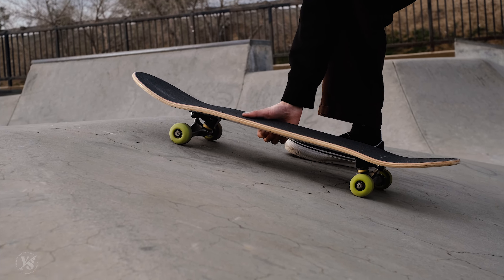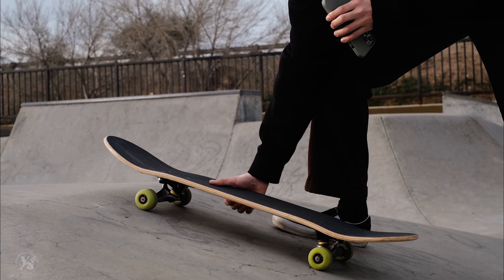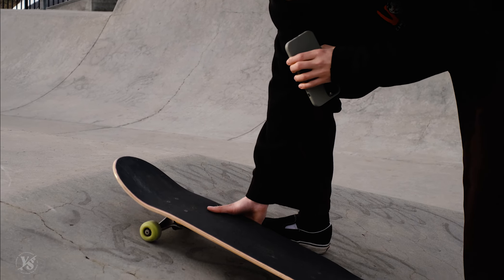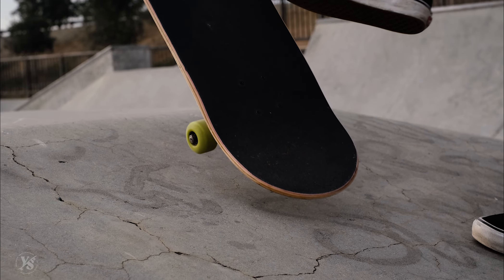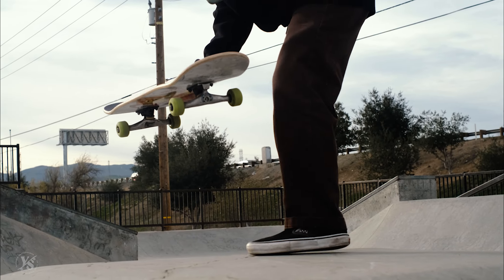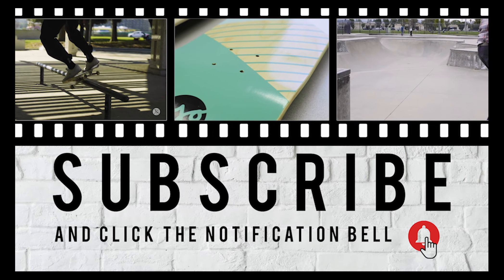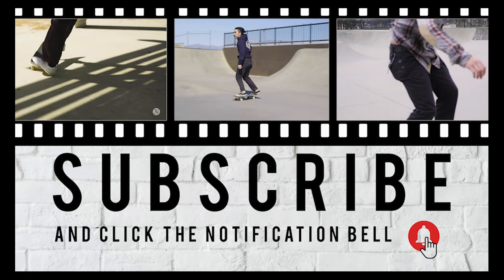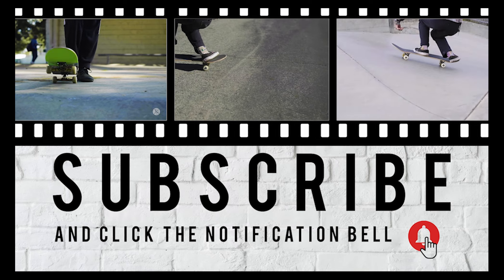How to Ollie on a Pyramid (Tips on various ways to elevate your ollie game to the next level)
We've been getting lots of requests about this basic trick. We know most of you have it down already (so calm down lol). However, this video will give beginners and even seasoned skaters some perspective on how to go about doing an ollie an pyramids.

In this video, we'll show you how to ollie on a pyramid and give you tips on how to elevate your ollie game.

First, we'll break down the basic technique for ollieing and give you some pointers on how to get comfortable with the motion. Then, we'll move on to tackling the pyramid, showing you different approaches and techniques you can use to get more height and style on your ollies.

Along the way, we'll give you tips on foot placement, timing, and body positioning, as well as common mistakes to avoid. Whether you're a beginner or an experienced skater, this video is packed with valuable advice to help you take your ollies to the next level.

So grab your board and join us for this fun and informative tutorial.